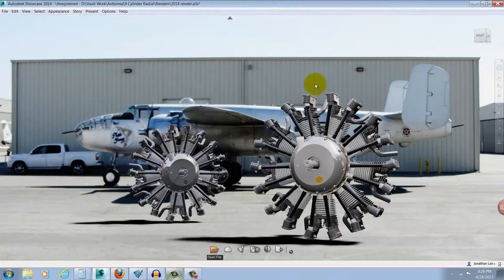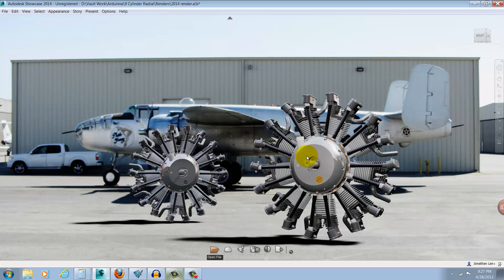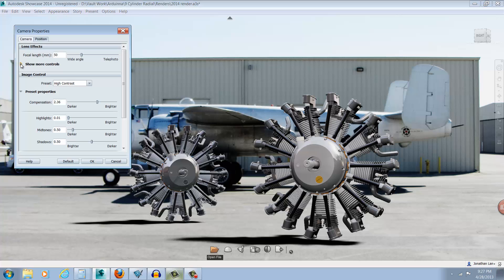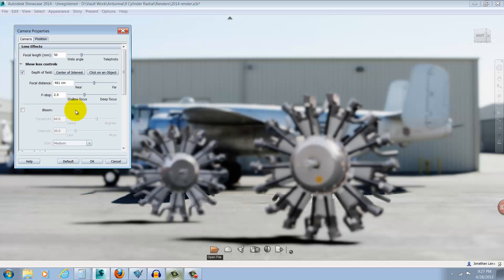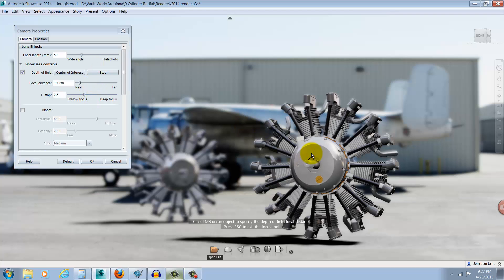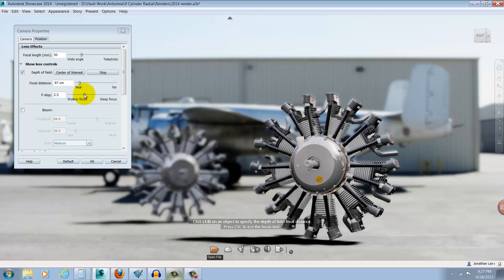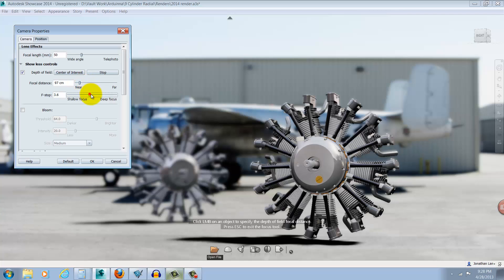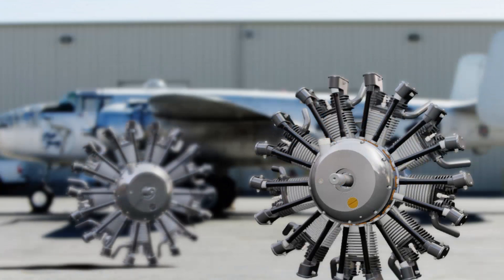Using the New "Depth of Field" Setting in Autodesk Showcase 2014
In this video Jonathan Landeros shows some of the new "Depth of Field" settings in Autodesk Showcase 2014